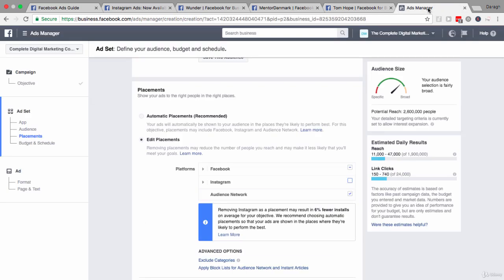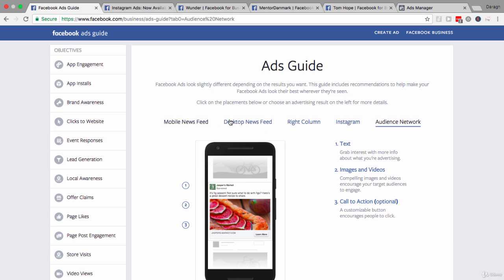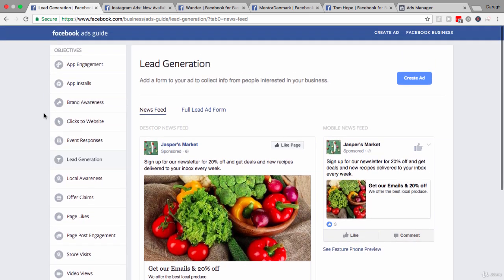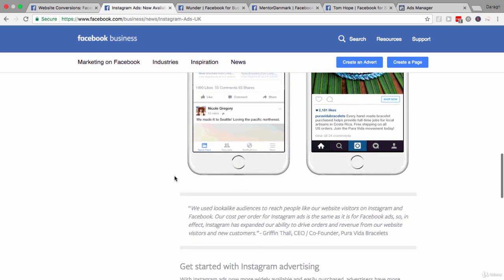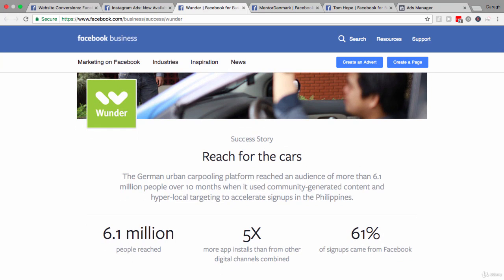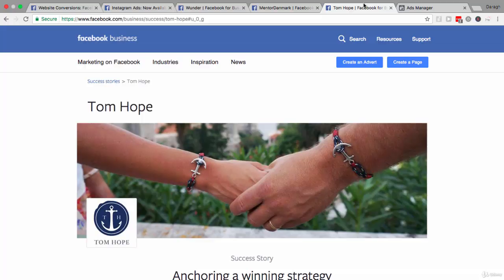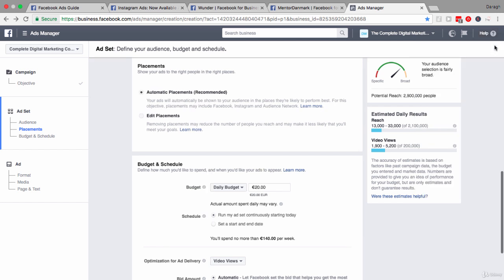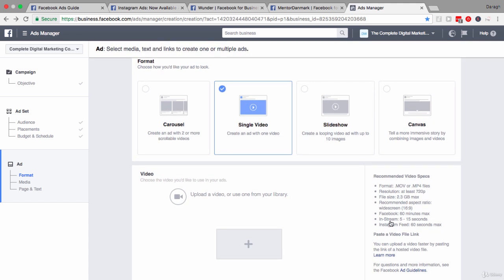Lesson 202 Instagram Ads